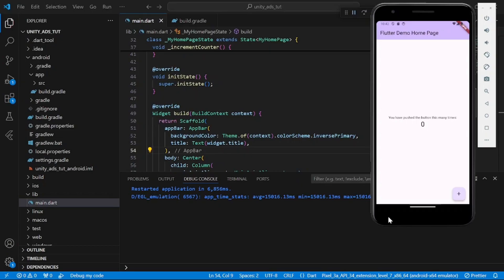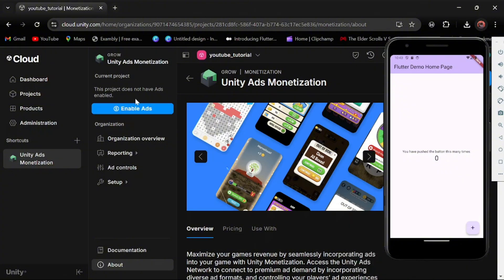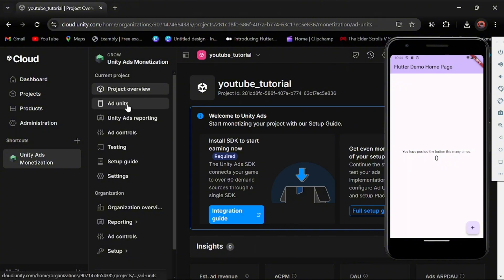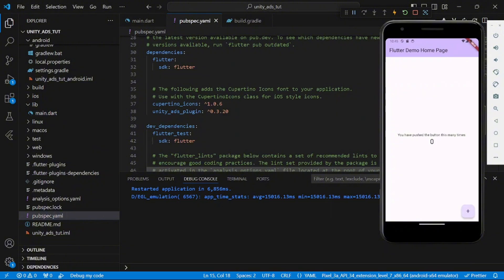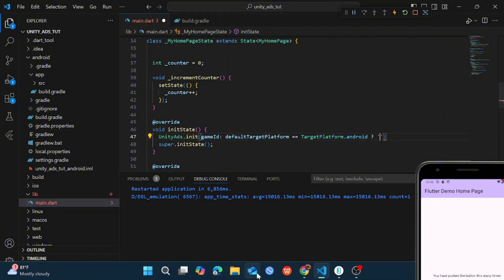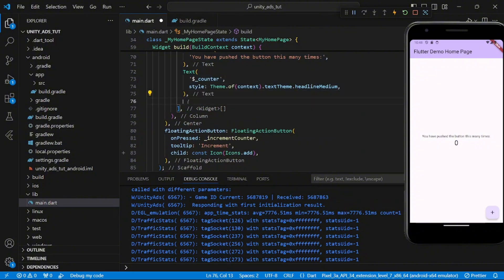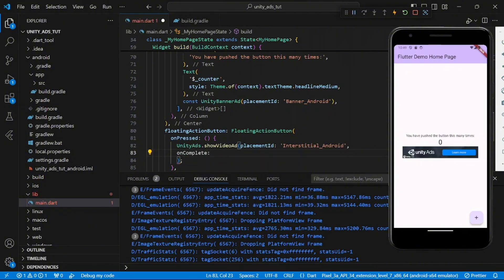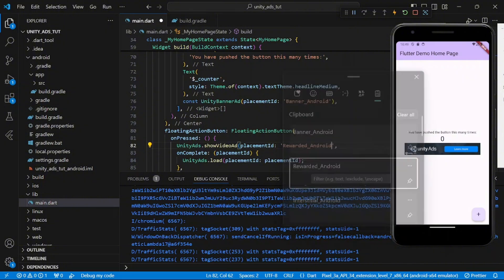Monetize Your Flutter App with Unity Ads – A Step-by-Step Guide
Want to turn your Flutter app into a revenue-generating machine? In this tutorial, we’ll walk you through the process of integrating Unity Ads into your Flutter application. From setting up your Unity Ads account to implementing ad functionality in your app, we'll cover everything you need to know to start earning from your app traffic.

In this video, you’ll learn:

How to set up a Unity Ads account and configure your ad settings.
The essential steps to integrate Unity Ads into your Flutter project.
How to implement rewarded ads, interstitial ads, and banner ads.
Tips for optimizing ad performance and maximizing your revenue.
Whether you're new to ad monetization or looking to enhance your current setup, this tutorial will provide you with practical insights and hands-on demonstrations to get you started.